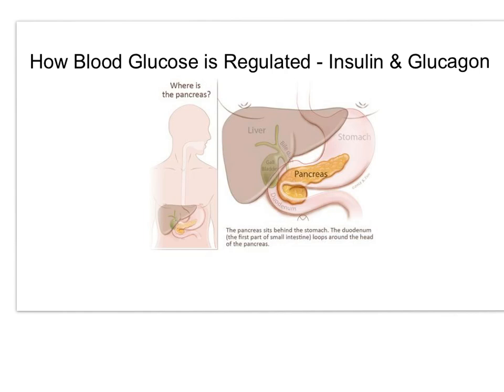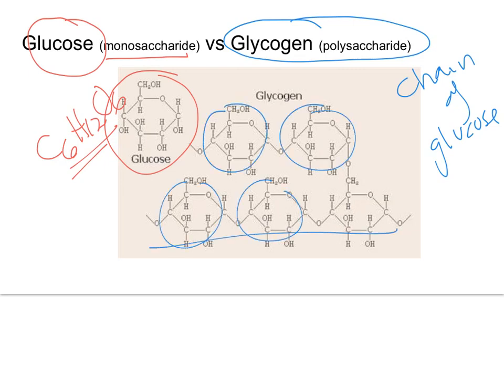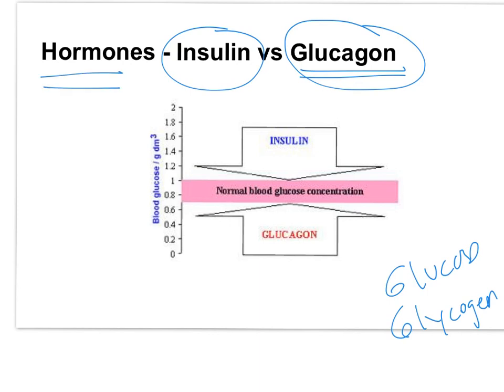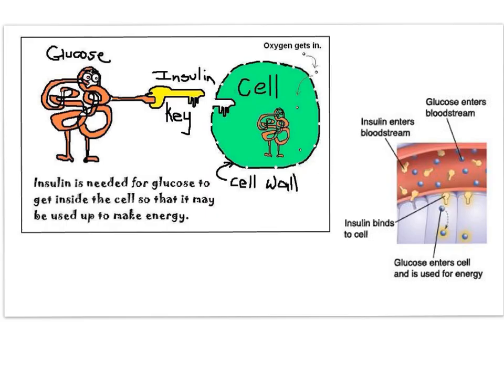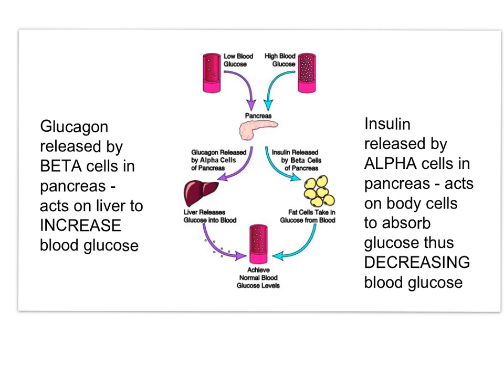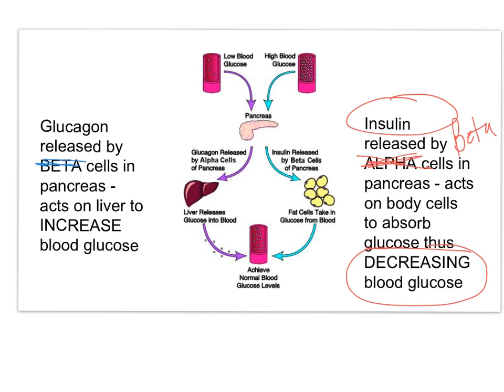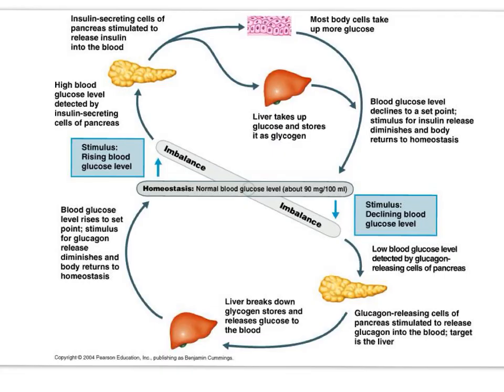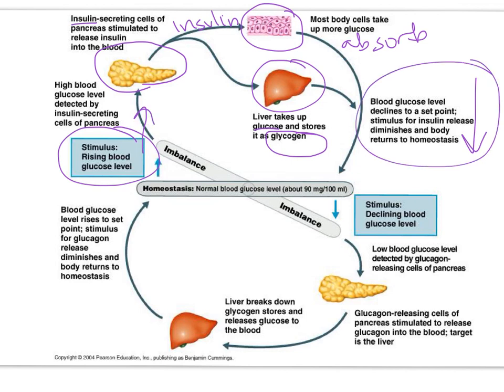How Insulin and Glucagon Work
Mrs. Foy explains how the hormones insulin and glucagon keep blood glucose levels in homeostasis